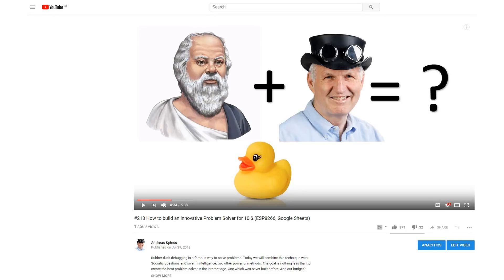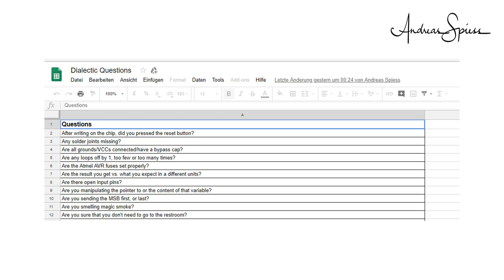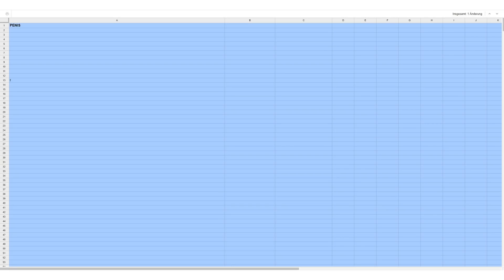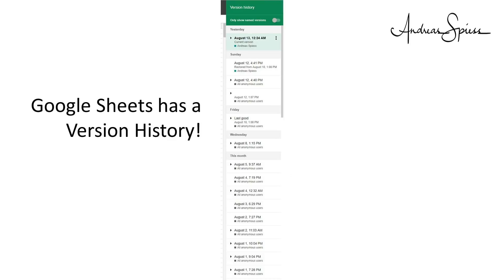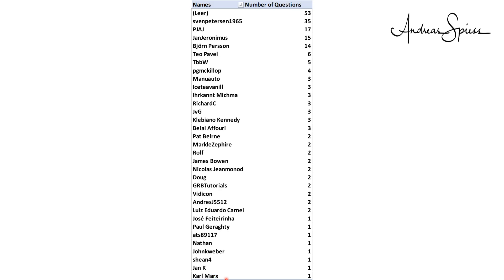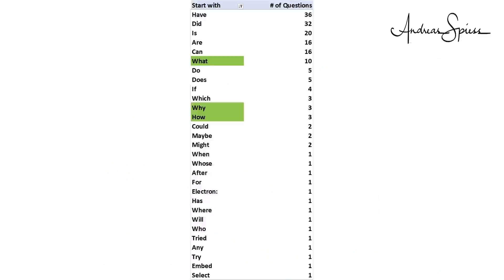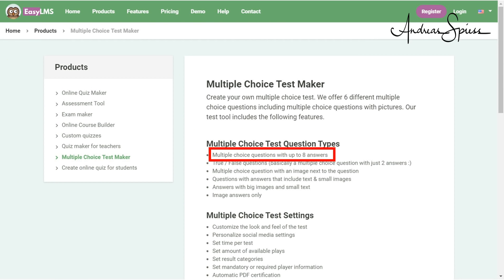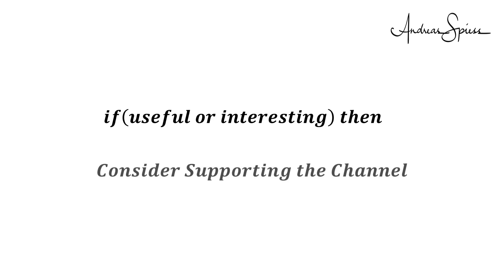#216 Problem Solver update: How did collaboration work?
In video #213 I introduced an innovative problem solver based on intelligent questions. It should help at debugging. I asked you, my viewers, to provide me with your best questions. What is the result, if any? And what we are going to do with it?